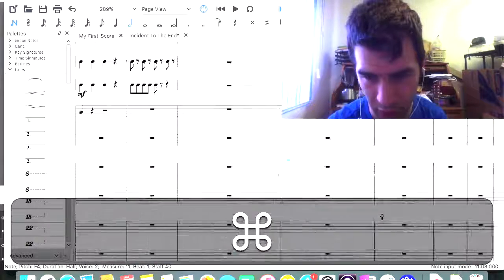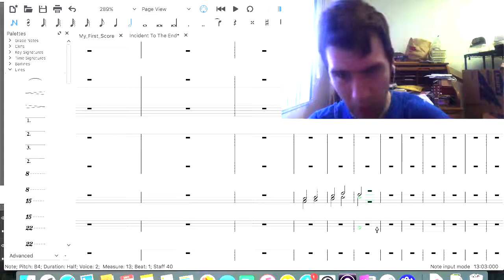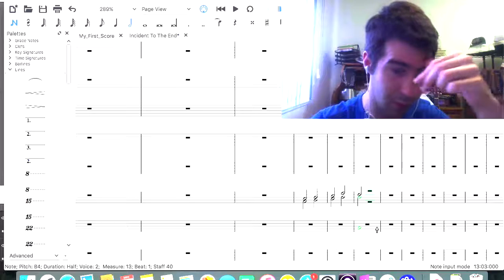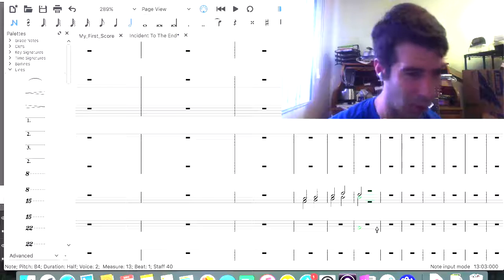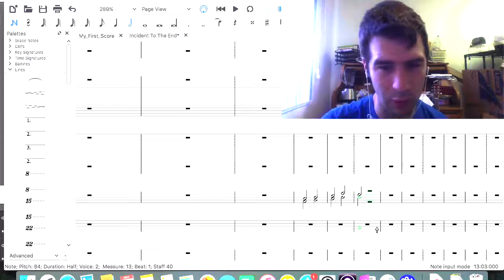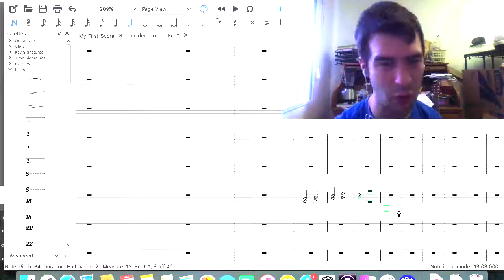Embellishing Your Music Score in Muse Score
If you like the tutorials on this channel, please consider donating on Cashapp: $CodyWeinmann If you like the tutorials on this channel, please consider donating on Cashapp: $CodyWeinmann This is another preview of Write Your First Piece of Music in 14 Steps. Go here:

Until June 29.

After June 29:
If you like the content of this channel, please consider donating to it below to keep the content coming